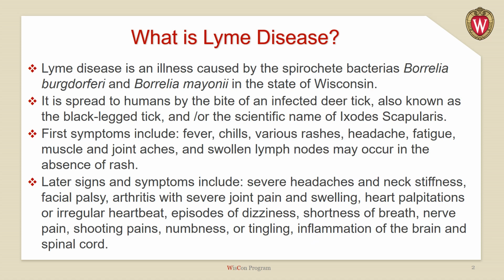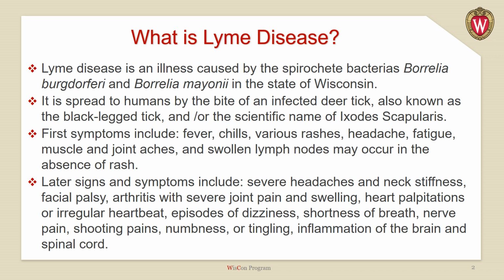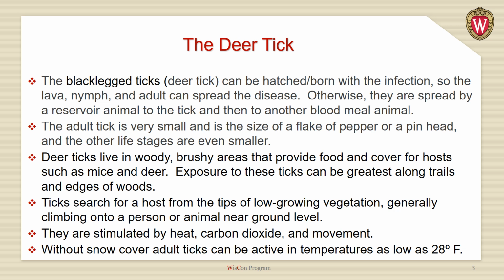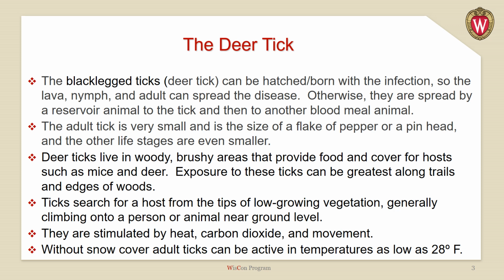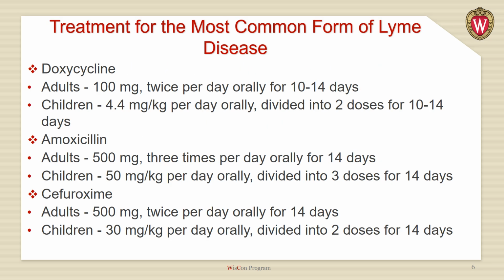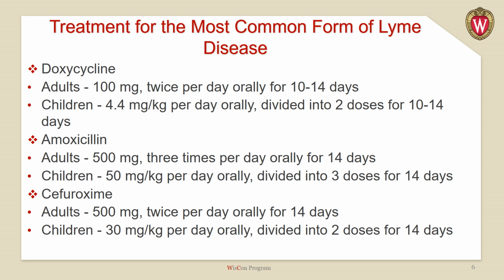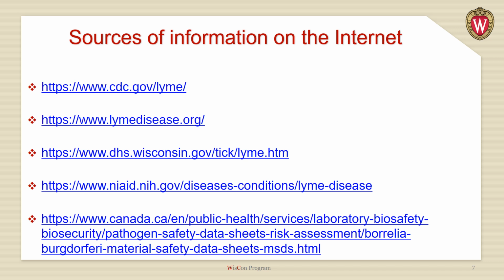WisCon Webinar: Lyme Disease Prevention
This webinar contains information on Lyme disease, its symptoms, its vectors, and other relevant information.